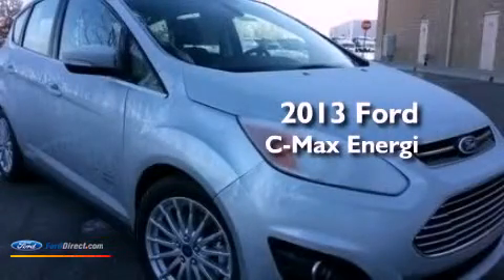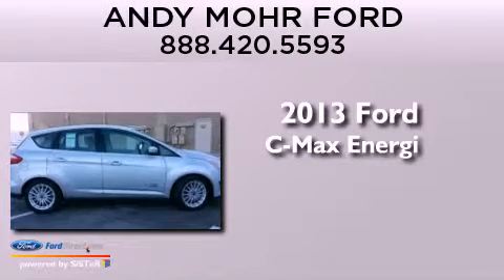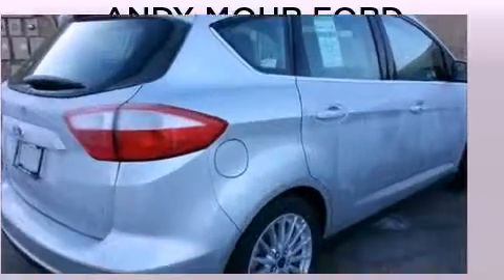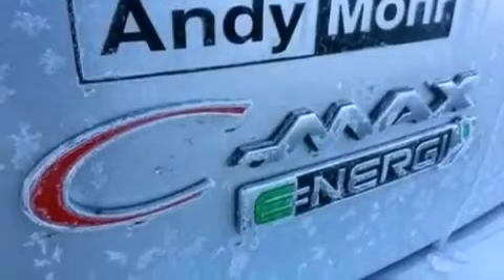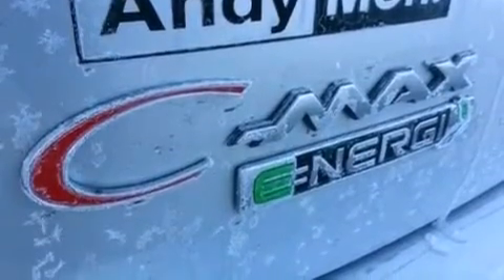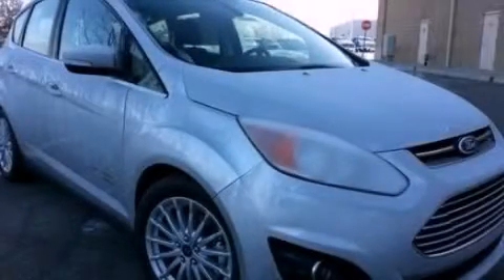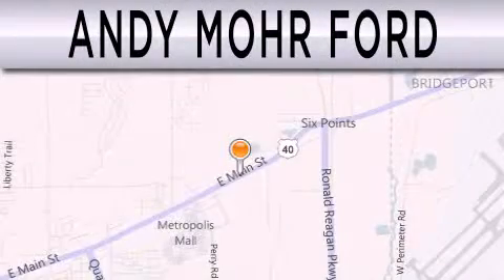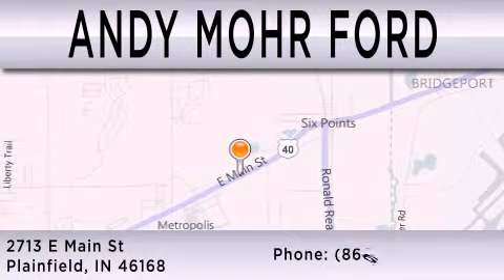2013 Ford C-Max Energi Plainfield IN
We are proud to present this 2013 Ford C-Max Energi .

 Year : 2013
 Make : Ford
 Model : C-Max Energi
 Engine : 2.0L I4 16V MPFI DOHC
 Trans . : AUTOMATIC CVT
 Exterior : INGOT SILVER METALLIC

 Stock : C13454